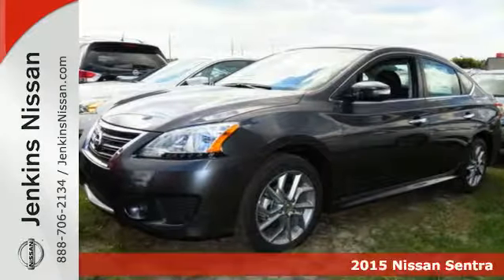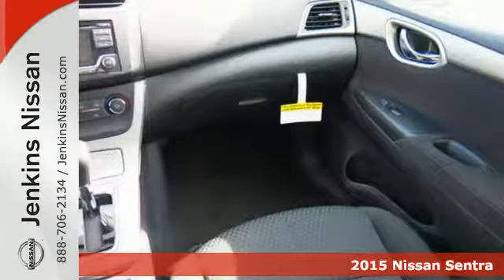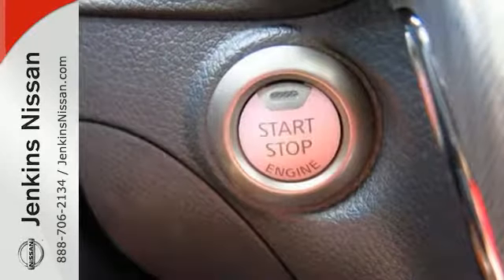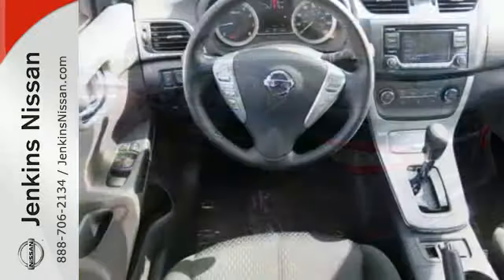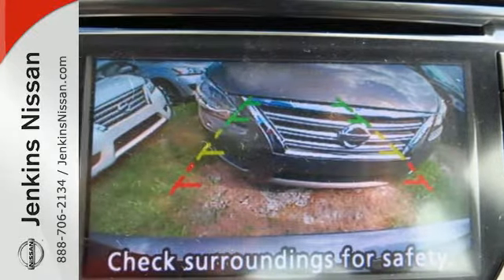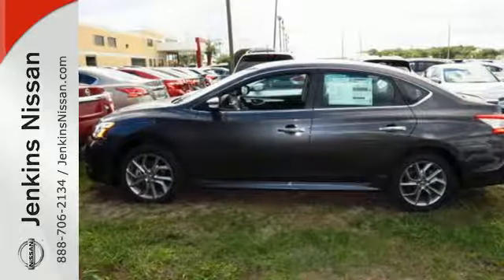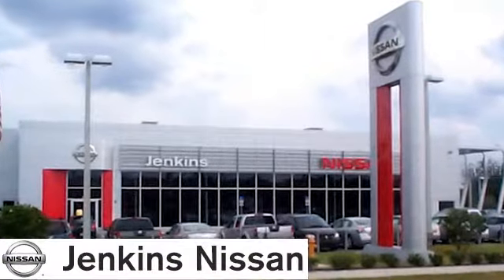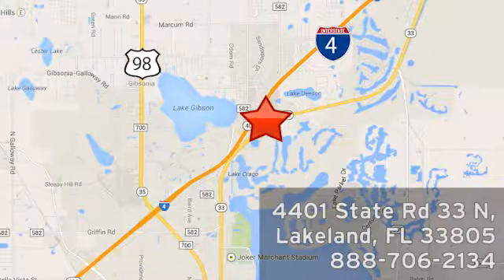2015 Nissan Sentra Lakeland FL Tampa, FL 15S577 - SOLD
Year: 2015
Make: Nissan
Model: Sentra
Trim: 4dr Sdn I4 CVT SR
Engine: 1.8 L 4 Cyl. Cyl.
Color: GRAY
Stock #: 15S577
VIN: 3N1AB7AP8FY316895

Address:
401 State Rd 33 N